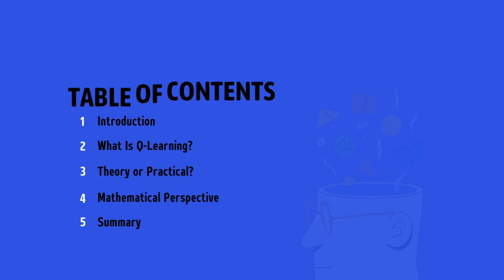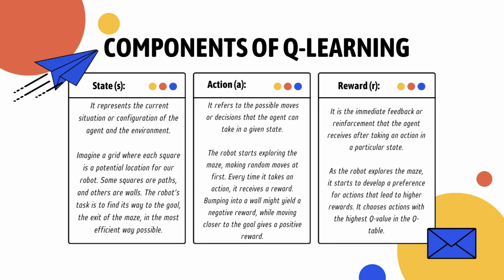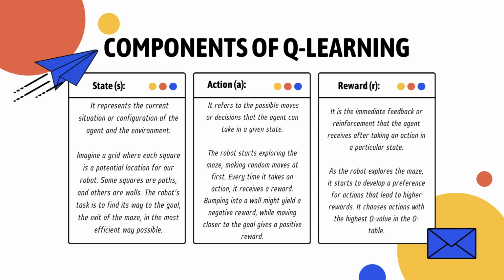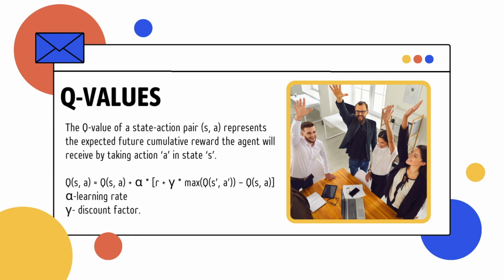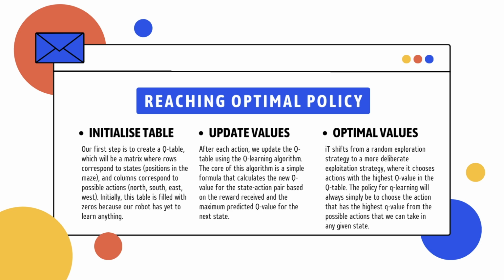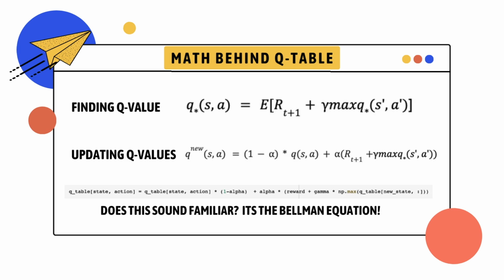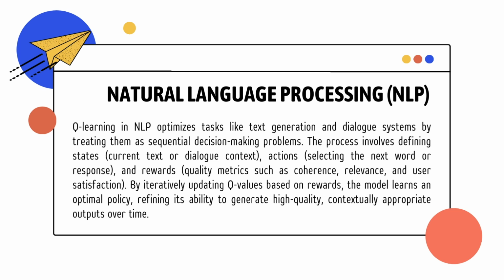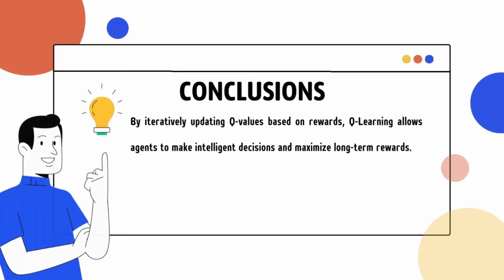Q-learning in a nutshell- A student Takeover! | Dr. U-RL | Shreyas and Puja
Unlock the secrets of Q-learning with students Puja and Shreyas as they dive into the fundamentals with clear, engaging explanations of Q-values and tables. Perfect for anyone looking to boost their AI knowledge, this video combines theoretical insights with practical examples. Elevate your understanding and master Q-learning today!